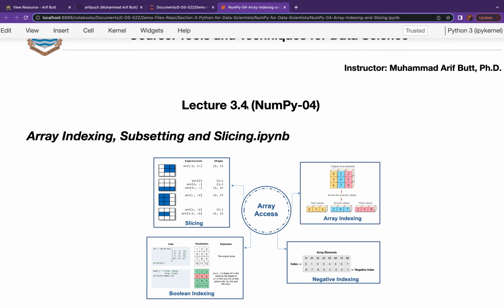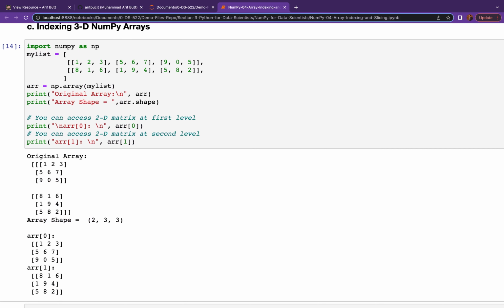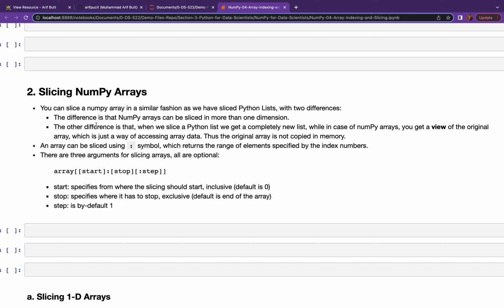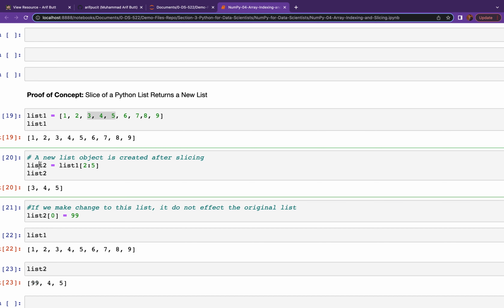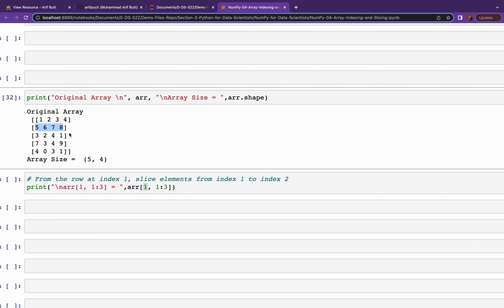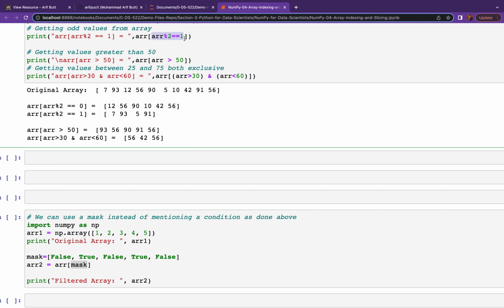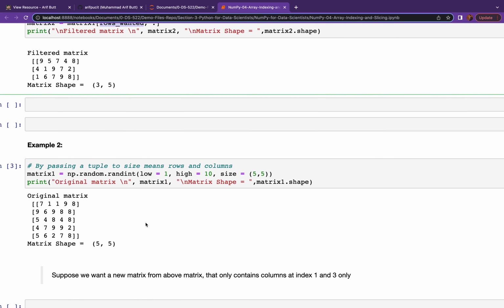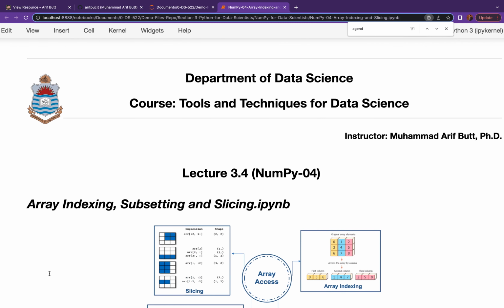Lec-3.04 NumPy-04 Indexing and Slicing (Arif Butt @ Data Science)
0:00  Introduction
1:15  Learning Agenda
2:30 Indexing NumPy Arrays
10:25 Slicing NumPy Arrays
22:40 Fancy and Boolean Indexing